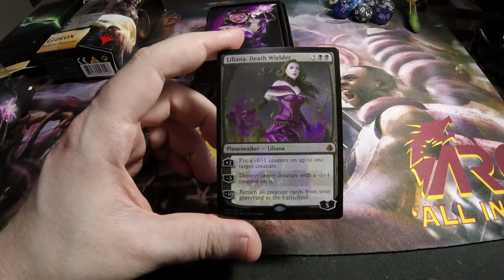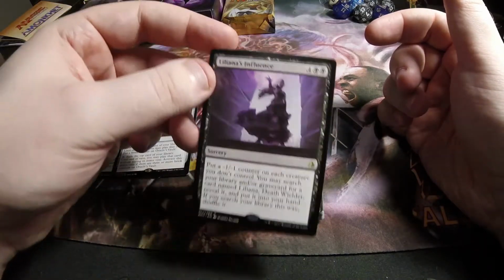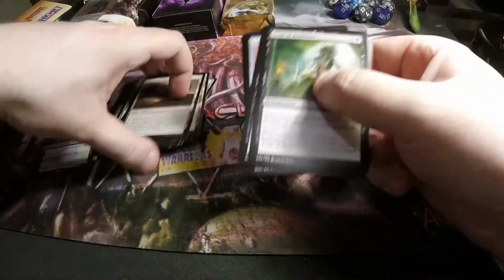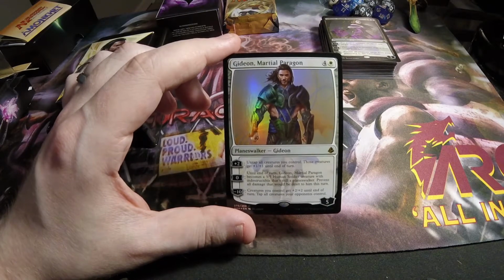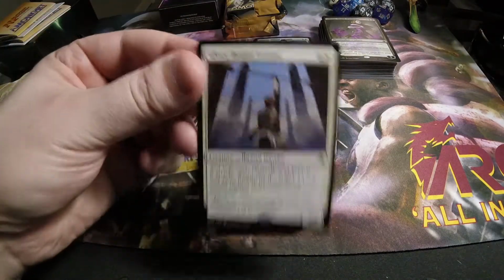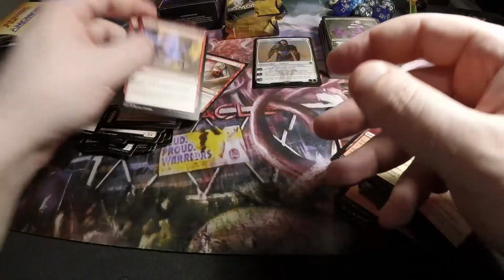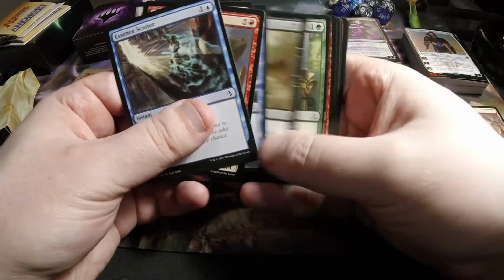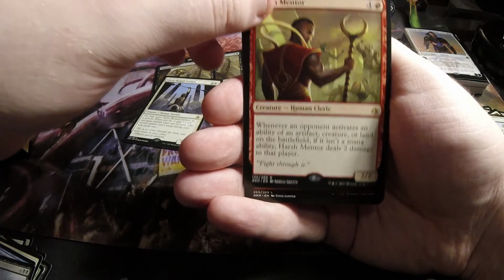Checking out the Amonkhet MTGAKH Planeswalker Decks!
Get an up-close look at the new Amonkhet Planeswalker decks with some bonus packs that come with them!

Welcome to thirstydogMTG where you can find sealed product openings from all eras of Magic: The Gathering, from vintage to sets just released. I enjoy watching openings all the time and if you do too, hopefully you'll like it here! Join me in my journey of opening cards - walk down memory lane when you first started playing Magic or see what is in the latest set. Booster packs, booster boxes, and other Magic: The Gathering related product openings and reviews!

Magic: The Gathering products shown are copyrighted and the intellectual property of Wizards of the Coast LLC

by Andy G. Cohen